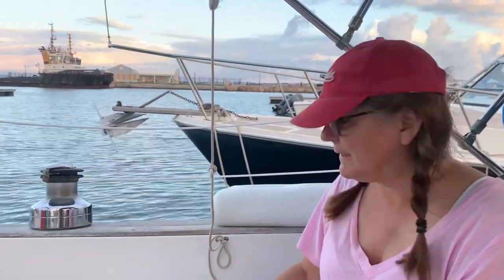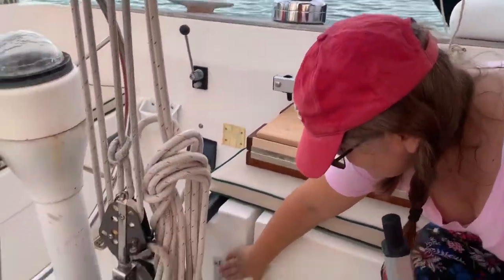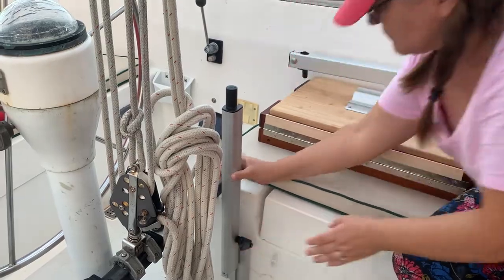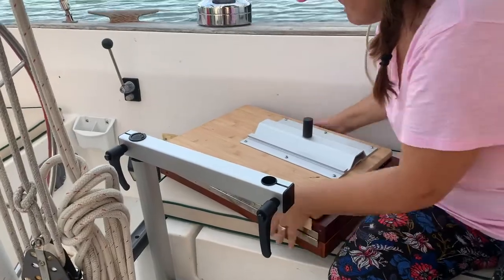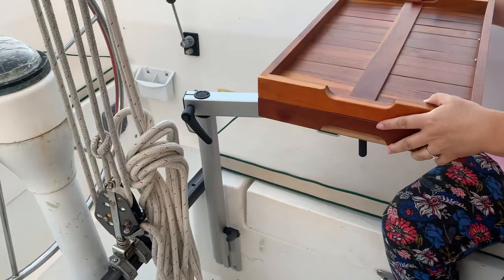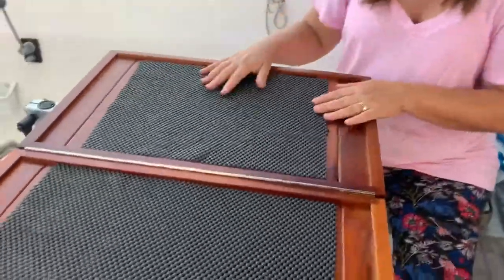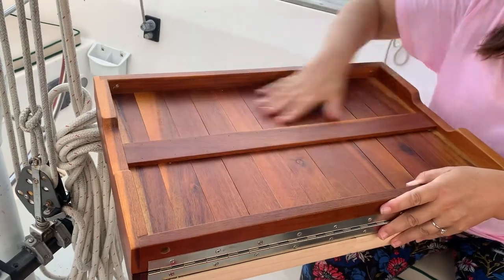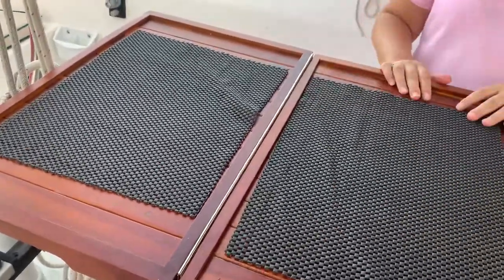Cockpit table idea, made by Lagun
Cockpit table solution Morgan 38-2- in cockpit traveller solution.  Made by Lagun.